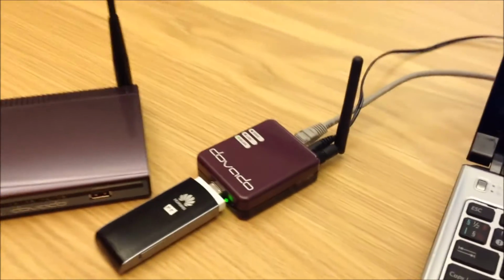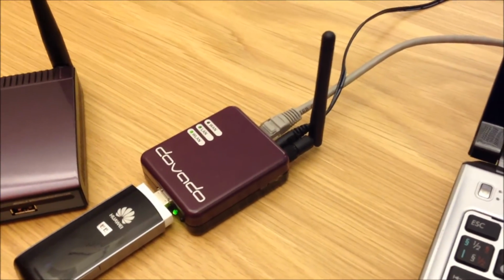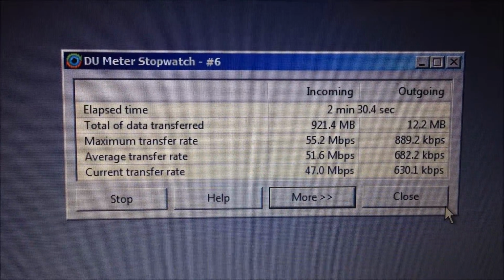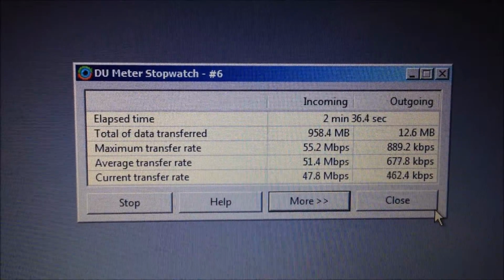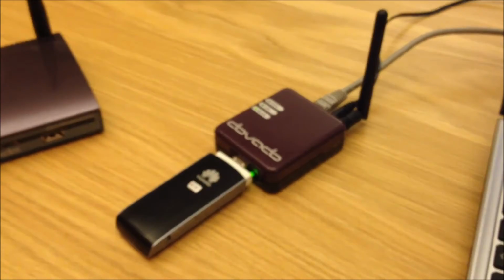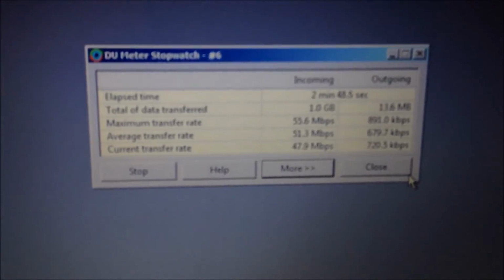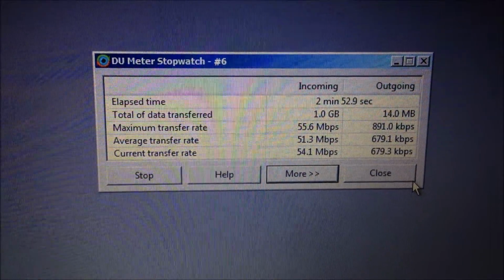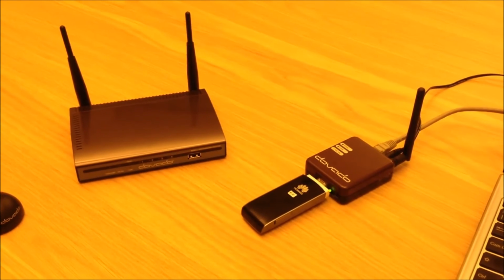DOVADO routers support 4G USB modem from EE (Everything Everywhere) UK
DOVADO routers now support (as of firmware 6.1.4) the EE version of the Huawei E392 USB modem. All features are available, such as SMS goodies, Manual Frequency Selection of 4G/LTE band (will come in handy once EE deploys other bands), and Bridge Mode (ability to switch off NAT-routing).